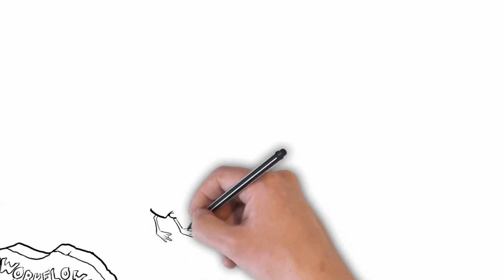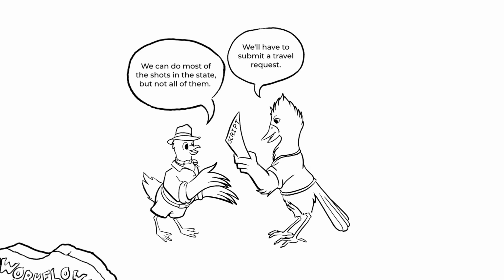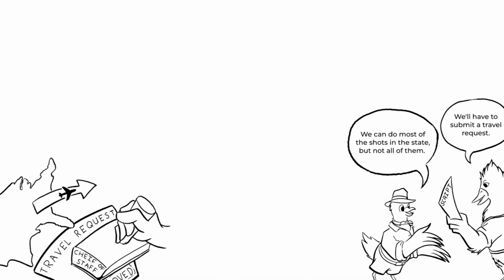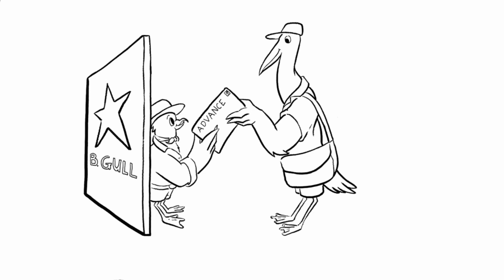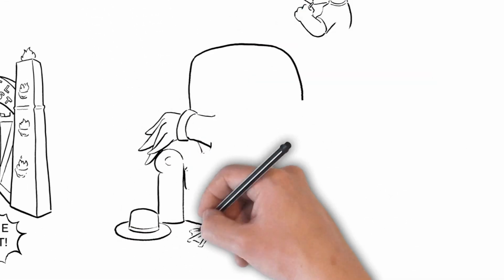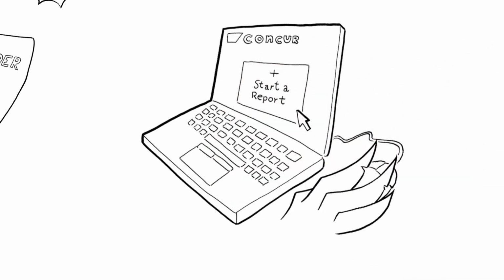2024 Concur Travel Life Cycle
Concur is expense management software used for requesting travel, booking travel, getting reimbursed for travel expenses, and managing p-card transactions. We’ll help you learn how to use Concur so your transition to this software is as easy as possible.